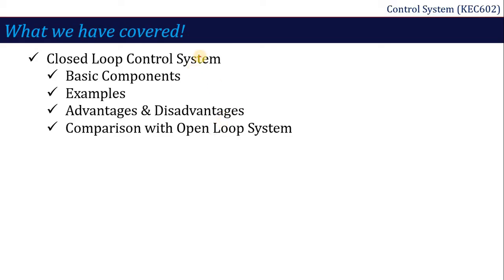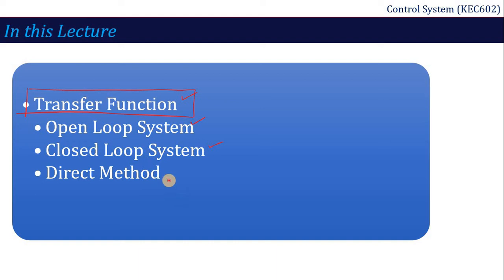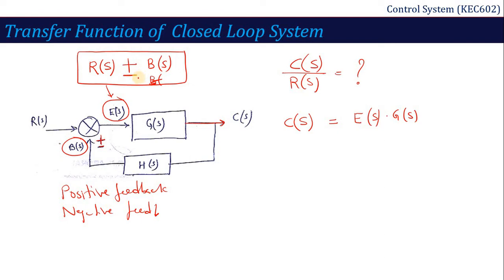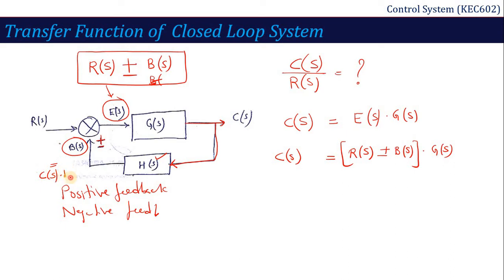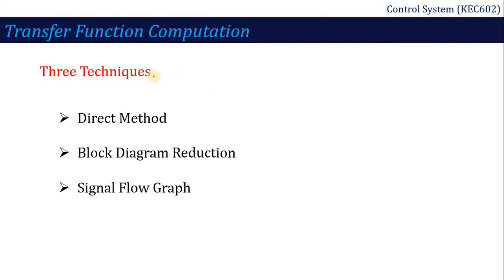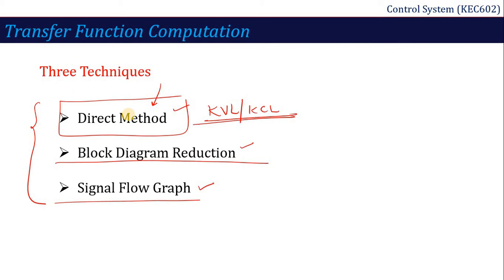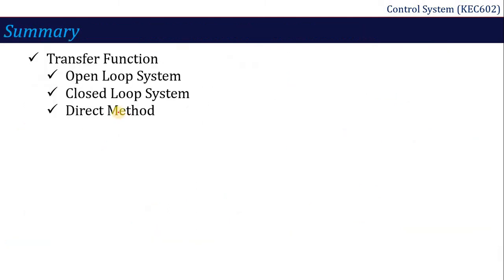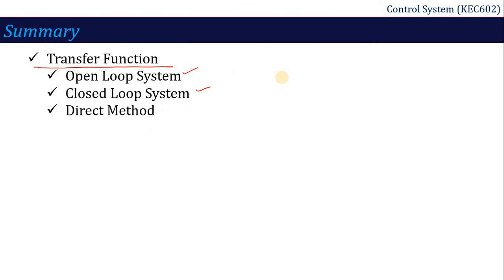U1_L3A | Transfer Function & its Computation Techniques | Control System (BEC602/KEC602) | Hindi